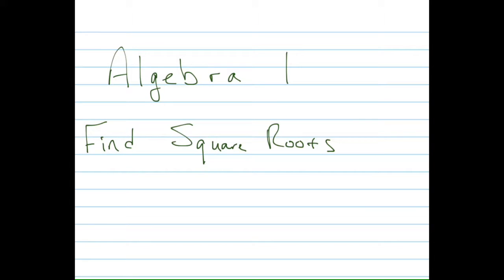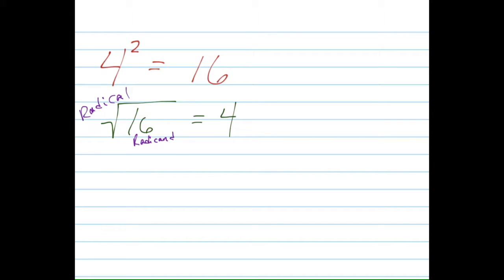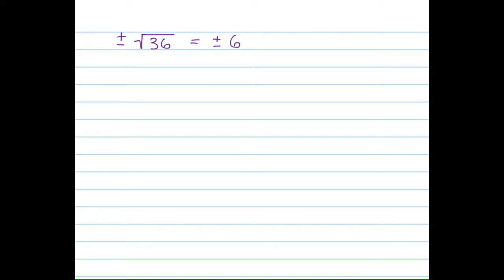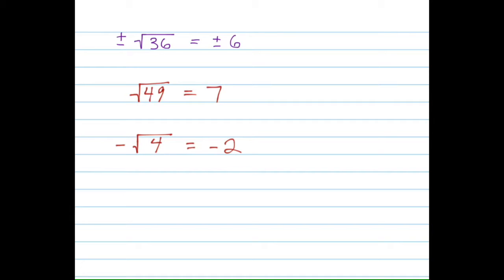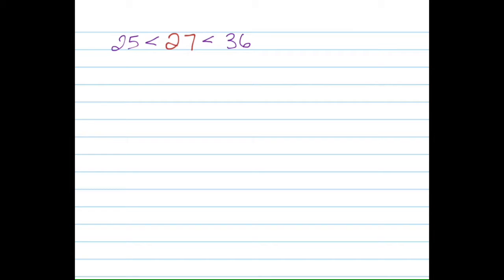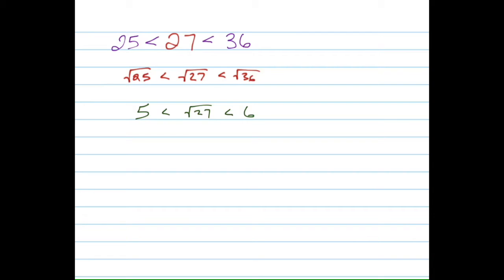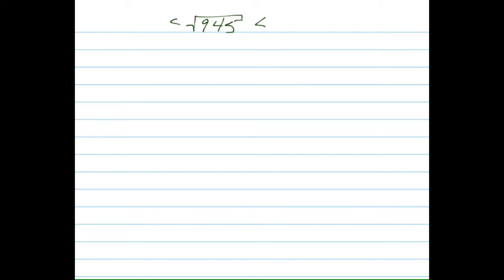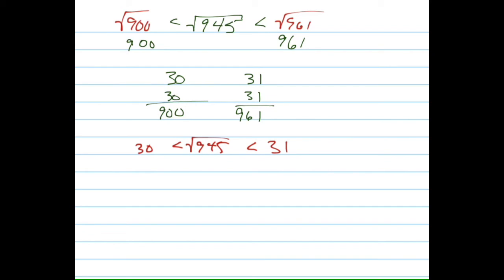Finding Square Roots